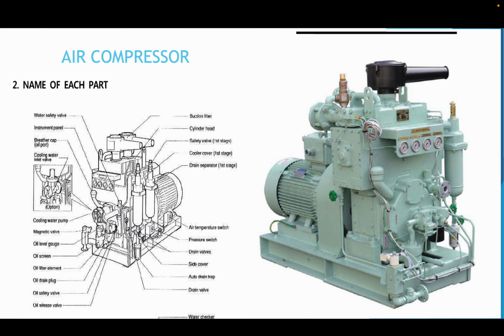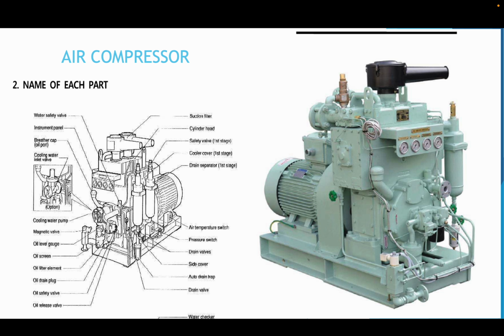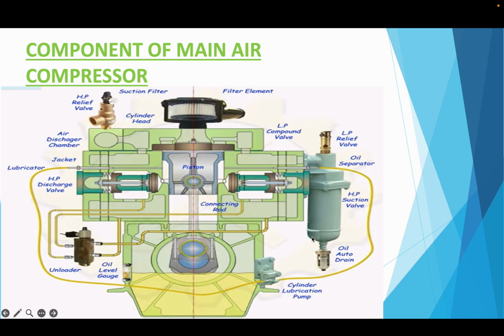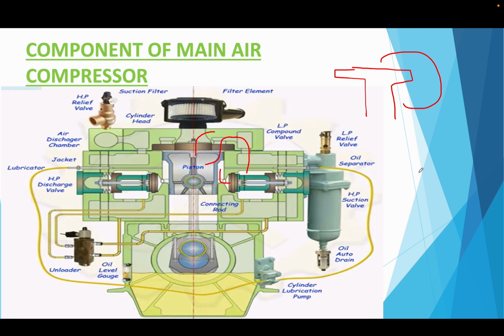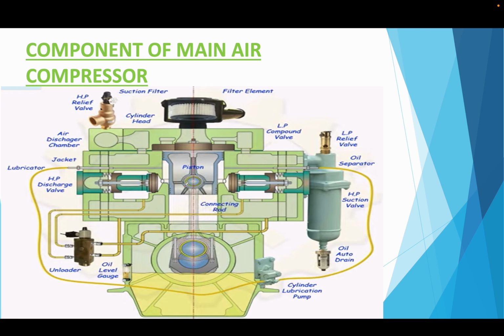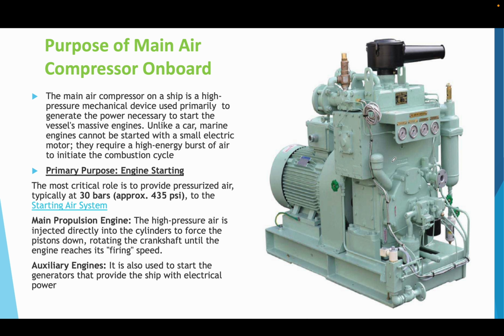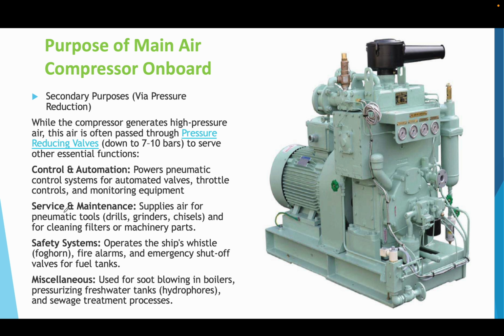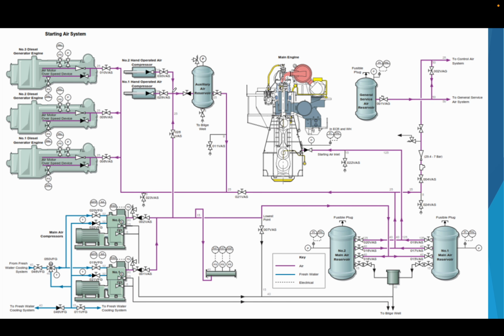Main Air Compressor Onboard Ship|Component of Compressor|Purpose of Compressor|Use of Compressed Air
In this video our viewers will learn about the following things:
1. Component of Main Air Compressor
2.Purpose of Main air compressor onboard ship
3. Use of main air compressor air onboard ship
4.How the air is compressed in main air compressor

If you want to know about troubleshooting of Screw air compressor then please click on the below link:

In this video our viewer will learn about the following things:
1.Maintenance Interval of Screw Air compressor
2. Trouble shooting of Screw Air compressor
3.What to when compressor does not start
4. What you should do when compressor started but not coming on load

if you want to know about the Screw air compressor component and its working then please click on the below link:

If you want to know about the Boiler Cooling water test and effect then please click on the below playlist link as follow:

if you want to check all the playlist of the  Marine Engineering Hub then please click on the below link: